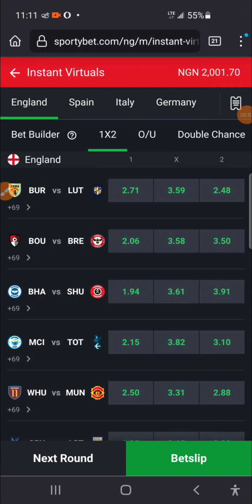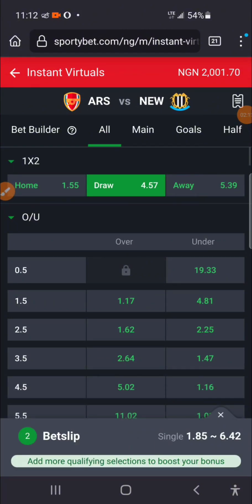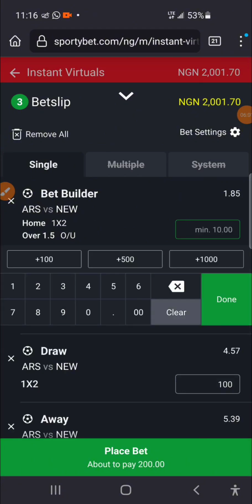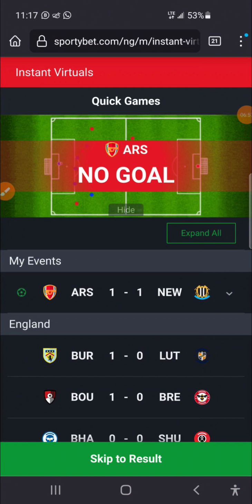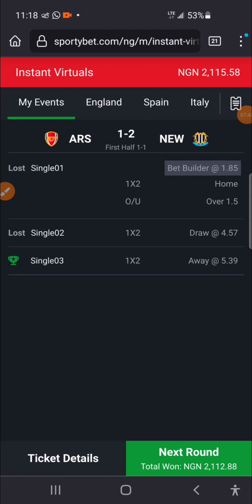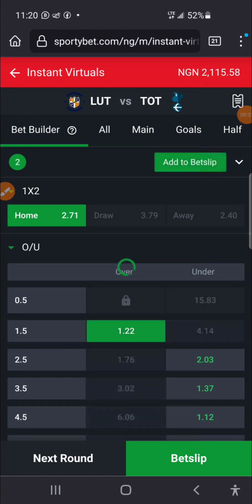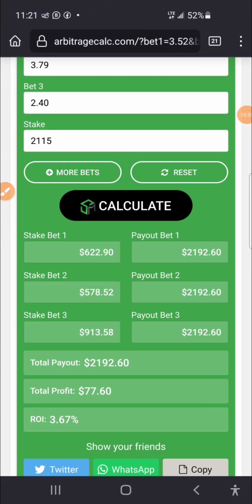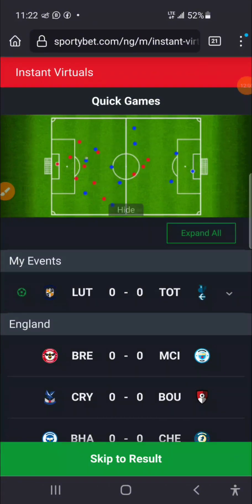How To Do Arbitrage On Sportybet Virtuals | Ha*k Sportybet Instant Virtual As Surebets Make Money 💰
How to make money using your phone,
Paying apps,
Paying sites in Nigeria